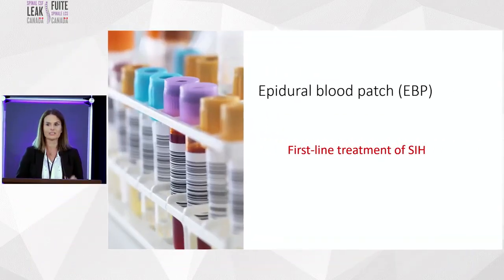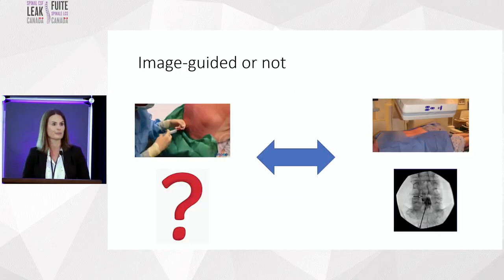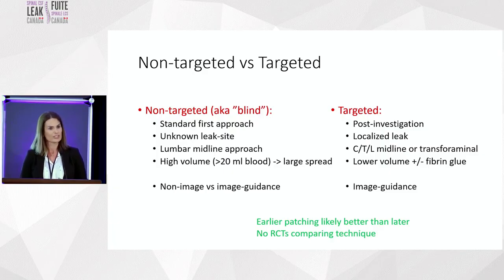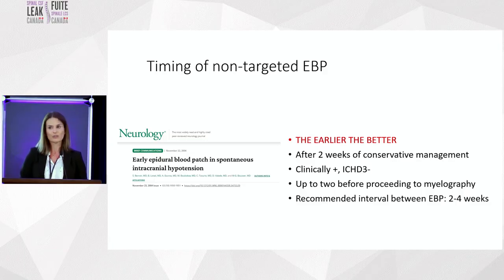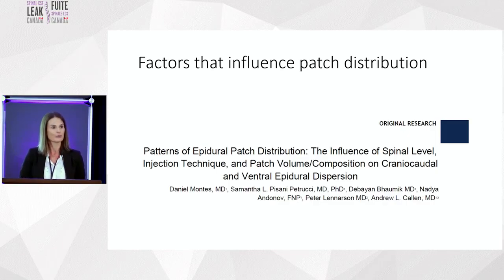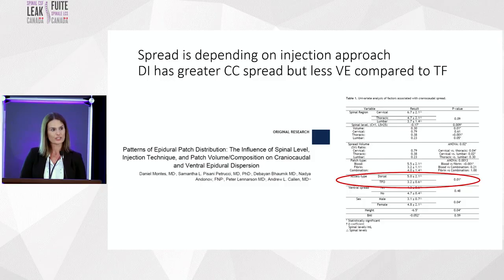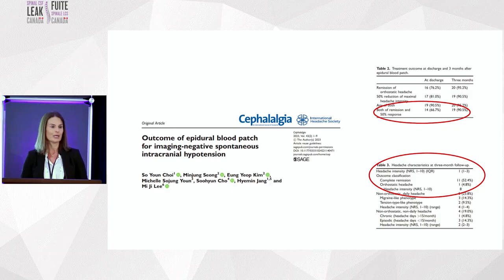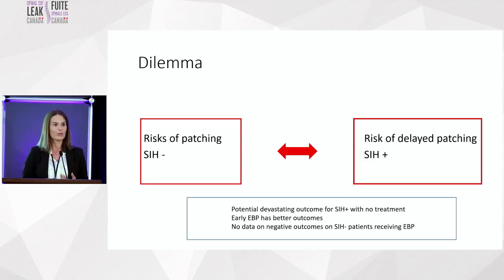Treatment Strategies - Percutaneou - 2nd Canadian SIH Conference - May 31 - June 1, 2025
Epidural Blood Patch: Technique, mechanism, outcomes of non-targeted vs. targeted patching
Speaker: Yasmine Hoydonckx MD, MSc, FIPP

Dr. Hoydonckx is an Associate Professor in the Department of Anesthesia and Pain Medicine at the University of Toronto. She has a Master of Science in Clinical Epidemiology. Her interests are in chronic pain treatments, mostly in the area of craniofacial pain. She created the multidisciplinary Intracranial Hypotension program at University Health Network (UHN) in Toronto and the Craniofacial Pain Program at Toronto Academic Pain Medicine Institute.
She has leadership roles in national and international pain organizations such as Canadian Pain Society and American Society of Regional Anesthesia and Pain Medicine. She has received the prestigious 2021 Canadian Pain Society Early Career Investigator Pain Research Grant and more recently the 2024 ASRA Early-Investigator grant for her ongoing randomized controlled KetHead trial where she investigates the therapeutic effect of high dose ketamine infusions on chronic daily headaches. She recently also received PSI funding for an observational study on percutaneous occipital nerve blocks for SIH.  Together with Dr. Amoozegar, Dr. Hoydonckx is a co-investigator on a multi-center SIH registry, currently recruiting patients in Calgary and Toronto.
Dr. Hoydonckx is an active member of Medical Advisory Board for Spinal CSF Leak Canada.